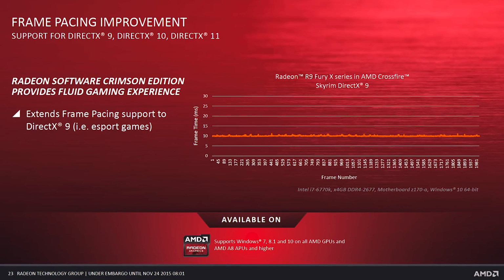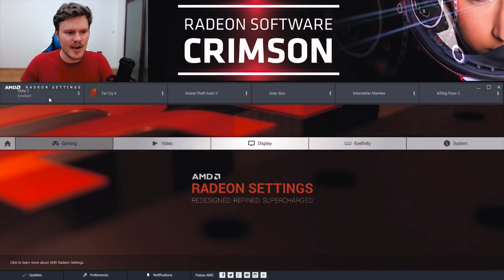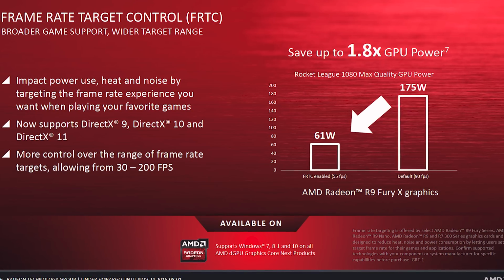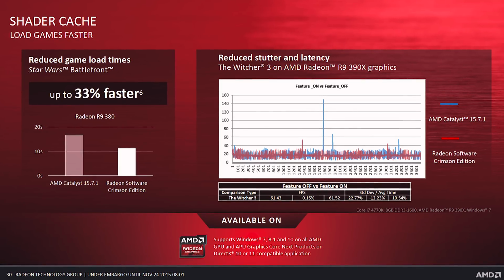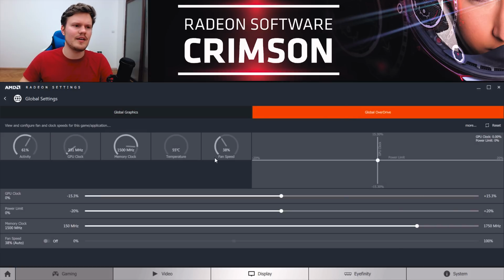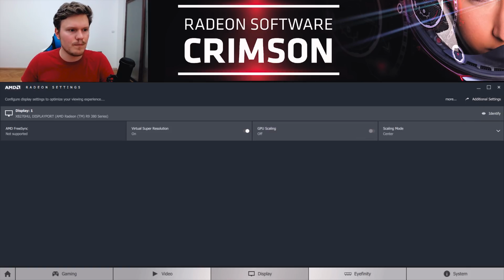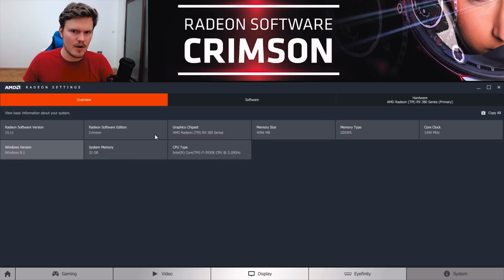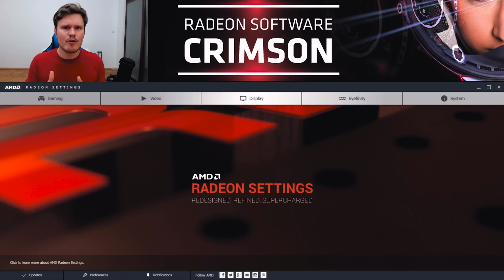AMD Crimson Software - How Drivers Should be Done!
for more news and reviews

Nigel Good feat. Johnny Norberg - There For You Now (Original Mix)
Nigel Good - Flight (Original Mix)
Kobana - Sighted (Original Mix)